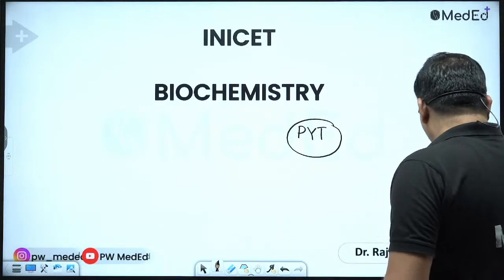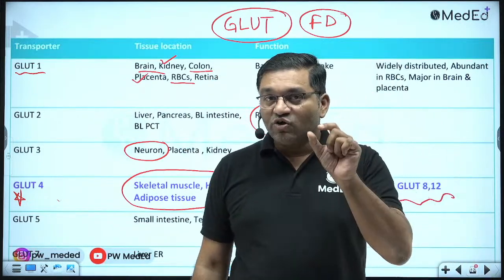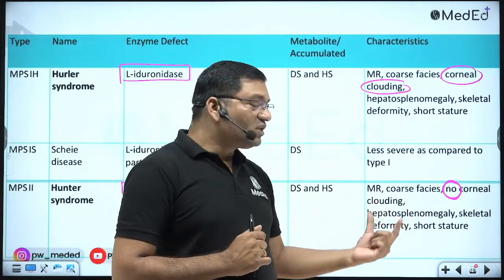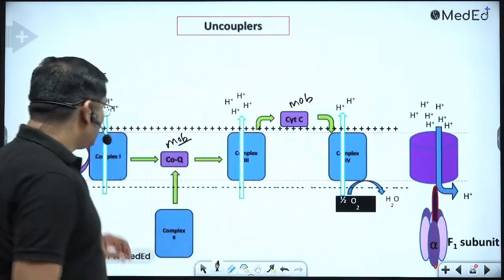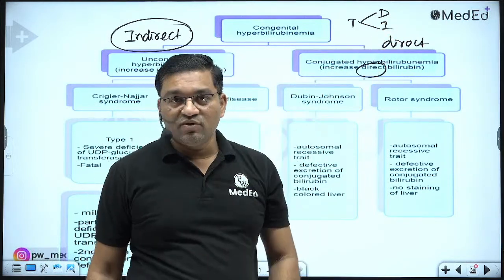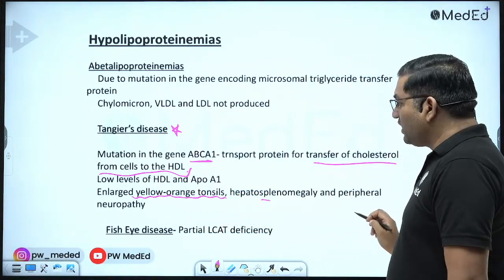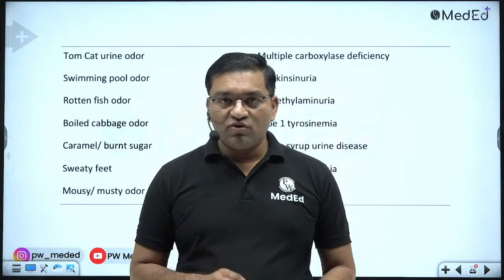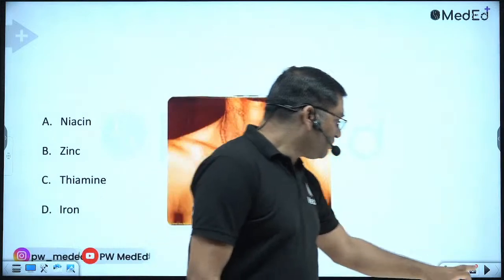Biochemistry - INICET Previous Year Questions | Dr. Rajesh Jambhulkar | INICET Nov 2023 | MedEd NExT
Prepare for the INICET (Institute of National Importance Combined Entrance Test) Nov 2023 with confidence as Dr. Rajesh Jambhulkar tackles previous year questions in Biochemistry. Gain valuable insights, expert guidance, and a proven approach to excel in this challenging medical entrance exam. Whether you're a medical student or aspiring to crack the INICET, this video is your key to strengthening your knowledge in Biochemistry and enhancing your exam readiness.